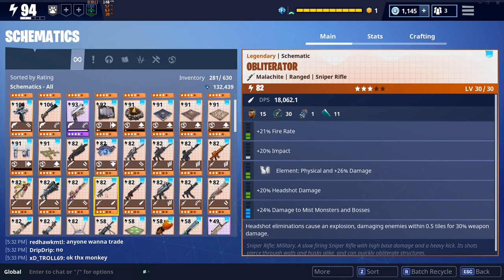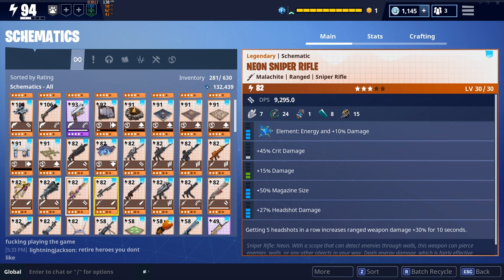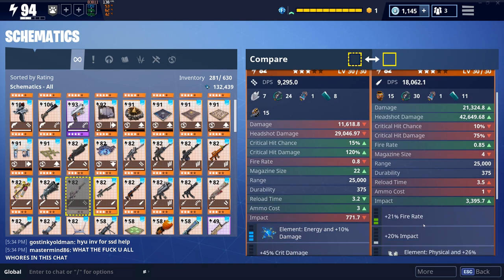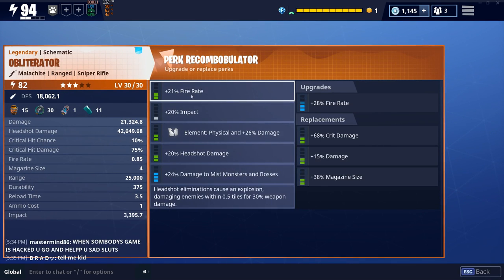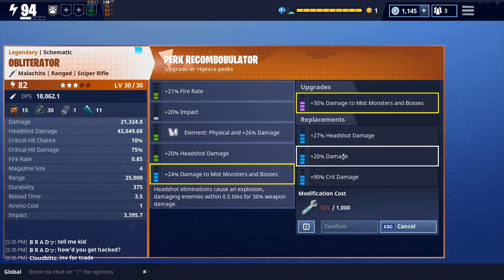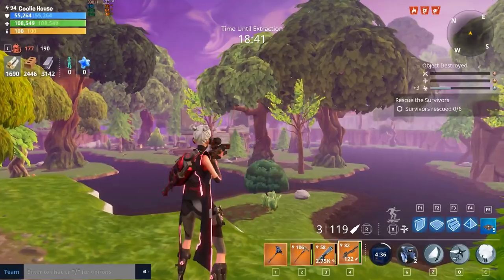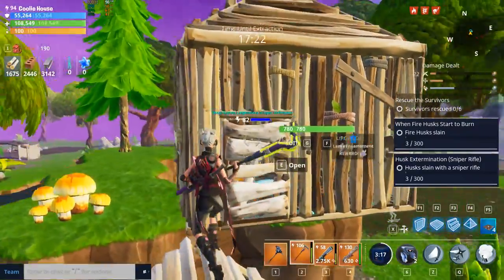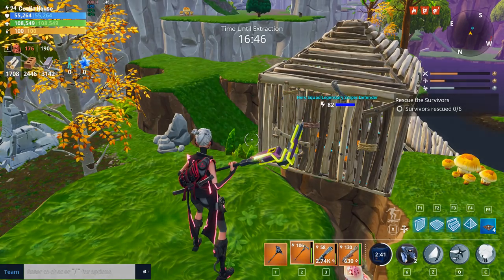Obliterator - The Best Sniper Rifle for Defenders